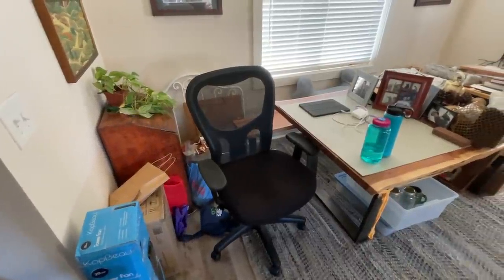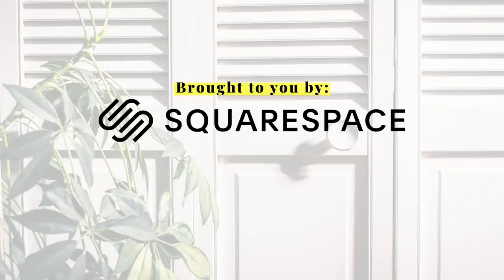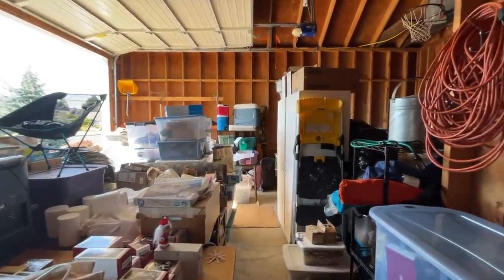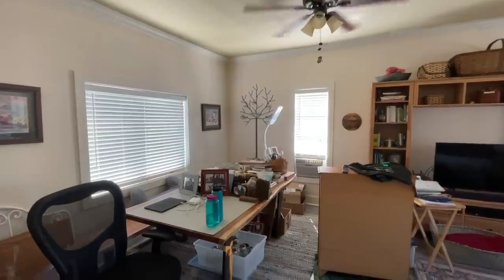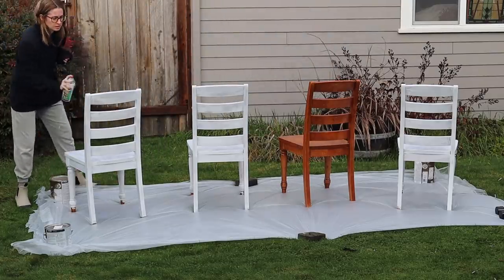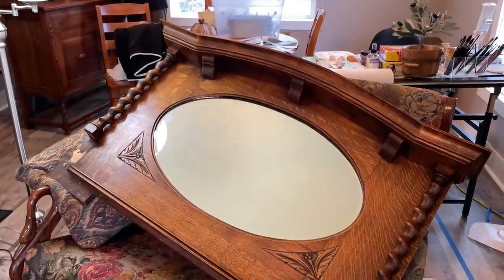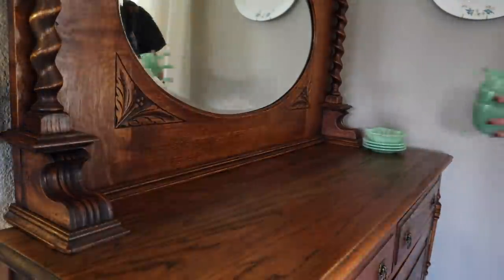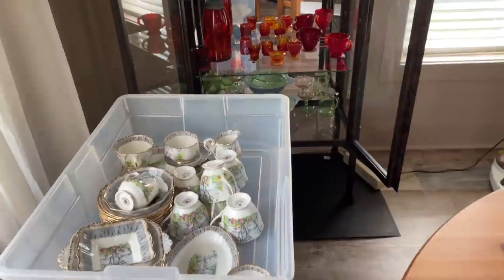Making Over A 100 Yr Old Home Ep 5 - DINING ROOM COTTAGE STYLE MAKEOVER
Antique Dining Room Makeover | Makeover Over A 100 Year Old Home
The 100 Year Old House Makeover Series is back for another episode! And today we are doing a vintage dining room makeover with a vintage cottage design. All of you antique dish lovers are going to love this one!

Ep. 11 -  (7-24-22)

TIMESTAMPS:
0:00 - 3:19 Problems & Considerations
3:20 - 7:47 Painting Chairs & Walls
7:48 - 12:04 Antique Dishware
12:05 - 16:53 Final Decorating Touches

🌿TSD Amazon Store
(Amazon gives TSD a commission if you purchase anything on Amazon after clicking this link- free for you but helps TSD!)